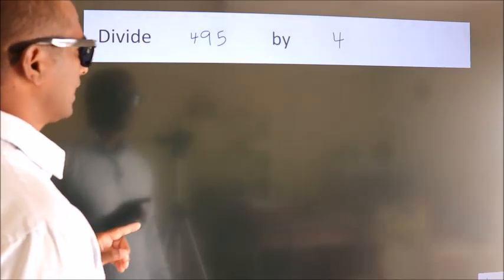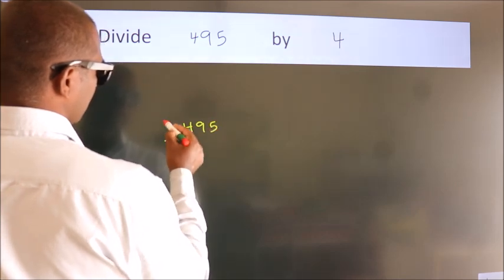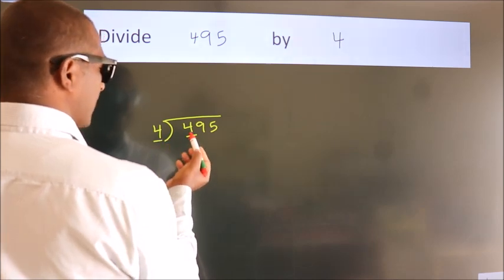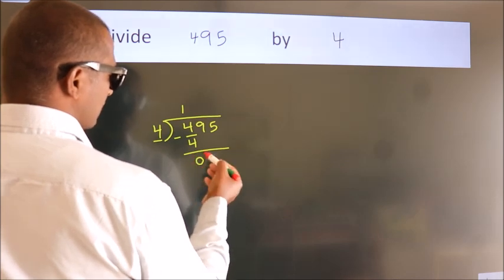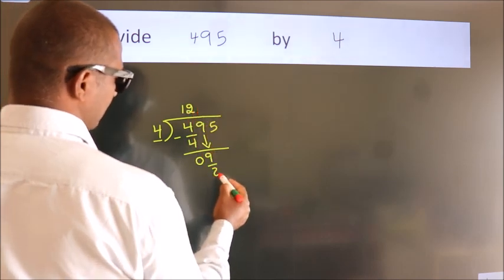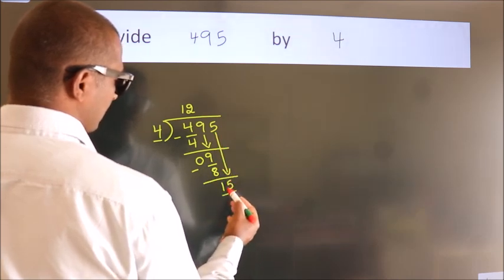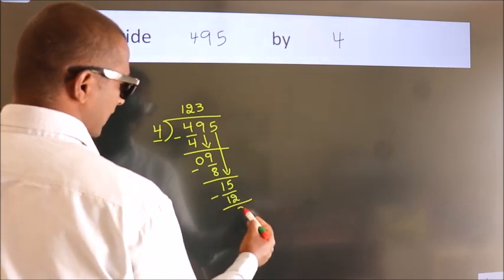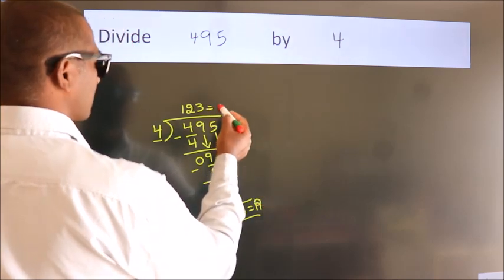Divide 495 by 4